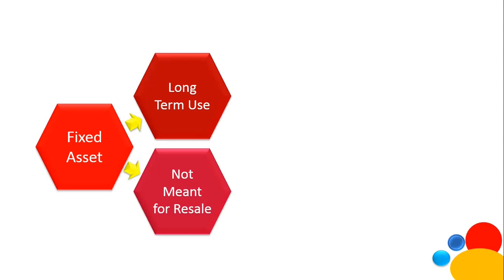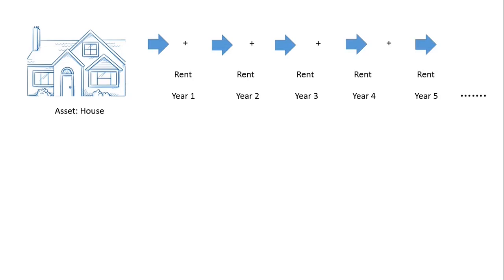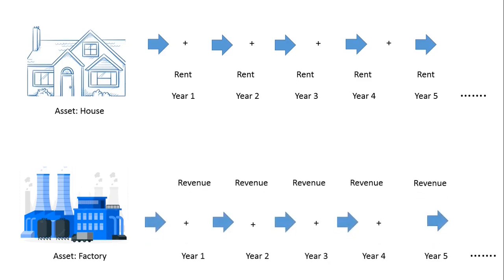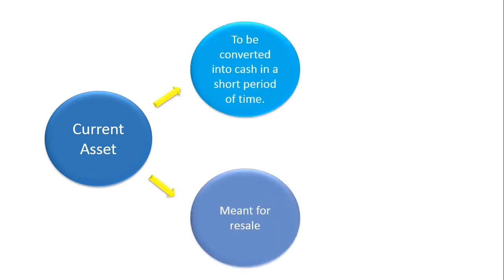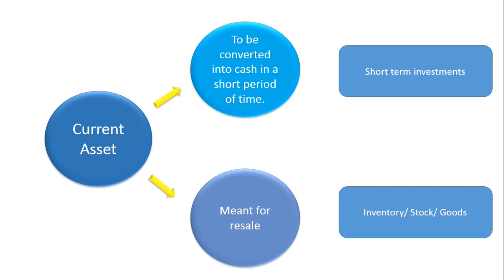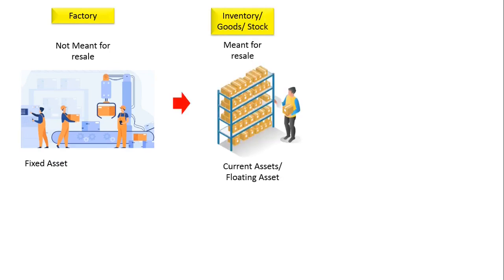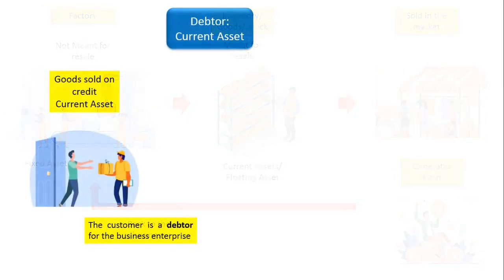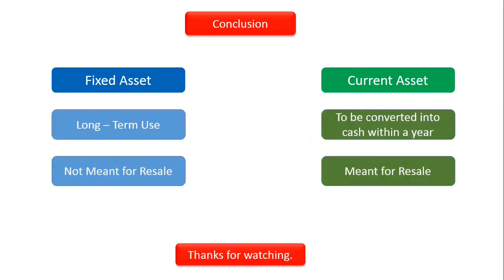Difference Between Fixed Asset and Current Asset | Accounting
The video explain with examples the difference between fixed assets and current assets. This knowledge, although quite elementary in financial accounting, helps to enter transactions in journal and ledger at a later stage.